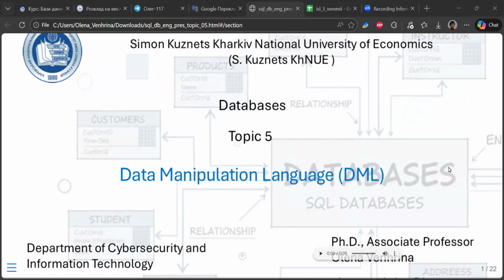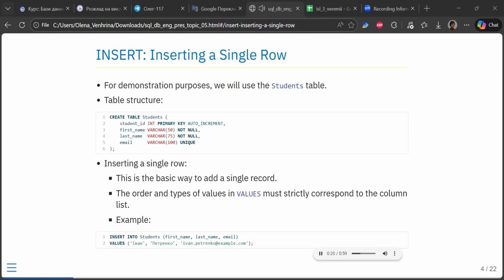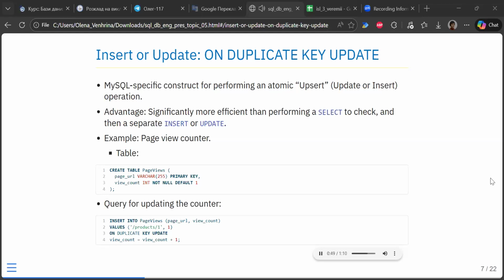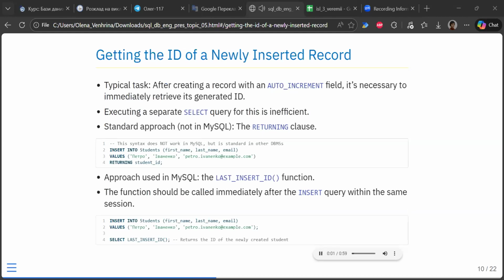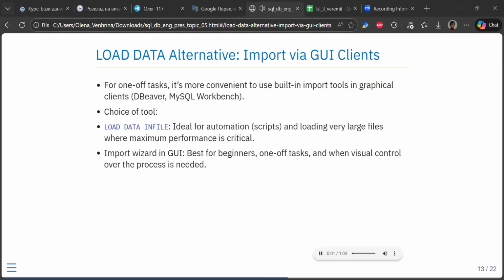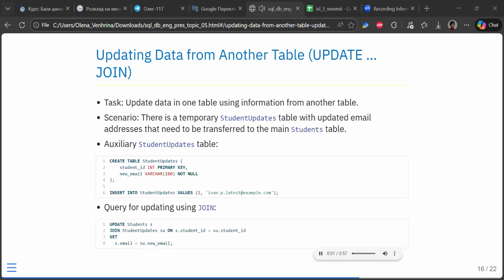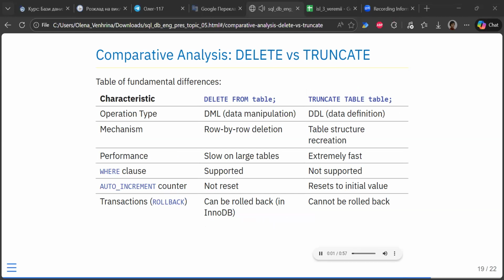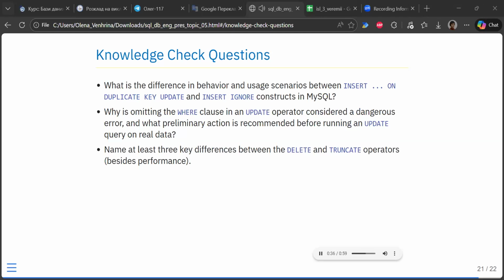Topic 5. Data Manipulation Language (DML)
This lecture details Data Manipulation Language (DML) for managing table content through INSERT, UPDATE, and DELETE operations. It covers advanced techniques like "Upserts" and mass data loading while stressing the critical use of WHERE clauses to prevent accidental data loss.

The voiceover for this lecture was generated using Microsoft Azure speech synthesis technology.